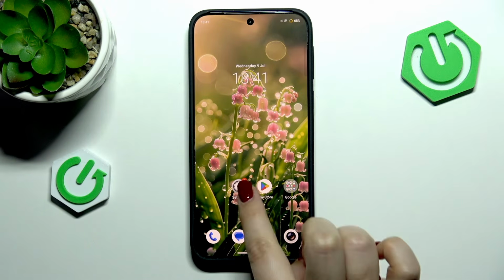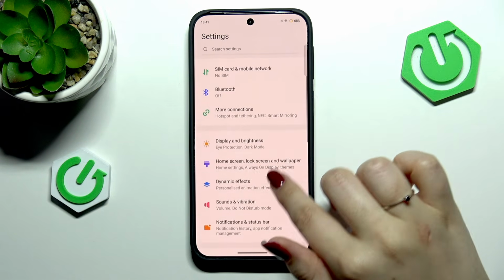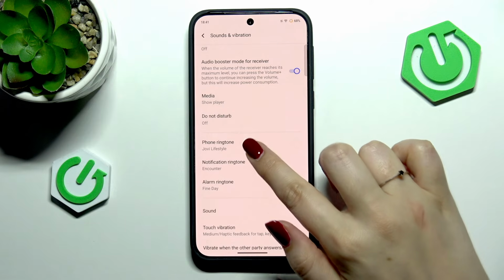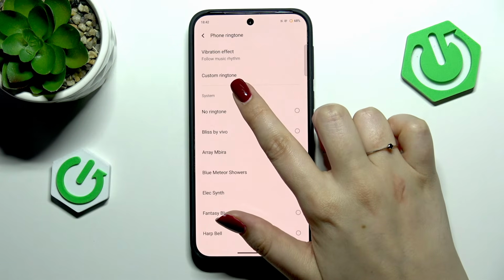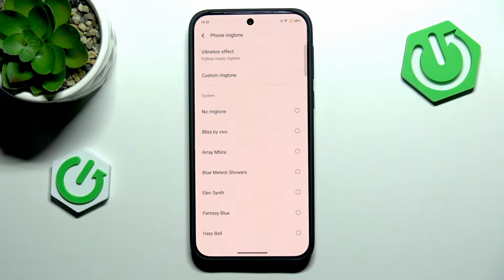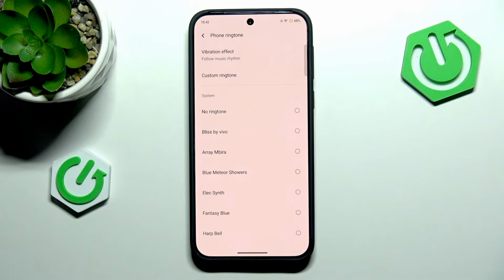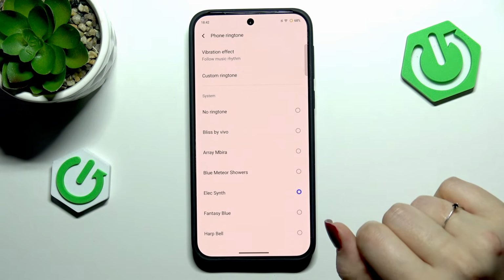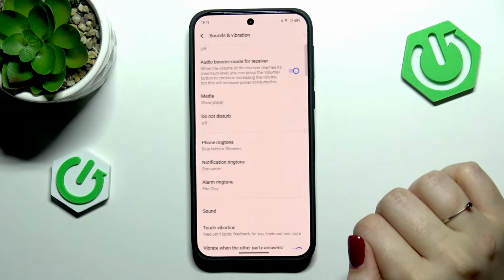VIVO X200 FE – How to Change Ringtone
If you want to personalize your VIVO X200 FE, changing the ringtone is a great way to make your phone feel unique. In this video, you’ll learn step-by-step how to change the ringtone on your VIVO X200 FE. We’ll show you how to access the sound settings, choose from pre-installed ringtones, set a custom ringtone from your own files, or even turn off the ringtone completely. Whether you want a new sound for incoming calls or want to use your favorite song, this guide will help you easily update your ringtone on the VIVO X200 FE.

How to change ringtone on VIVO X200 FE?
How to set a custom ringtone on VIVO X200 FE?
Where are ringtone settings on VIVO X200 FE?

0:00 Introduction
0:10 Open Settings on VIVO X200 FE
0:18 Go to Sounds and Vibration
0:26 Find and select Phone Ringtone
0:32 Choose a pre-installed or custom ringtone
0:45 Listen and select your preferred ringtone
1:10 Confirm and apply the new ringtone
1:21 Ringtone changed successfully